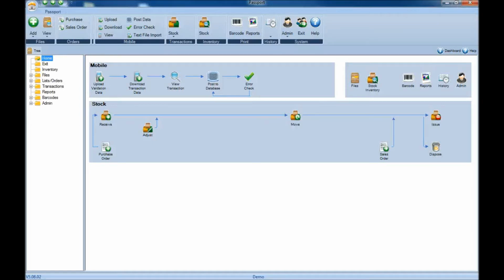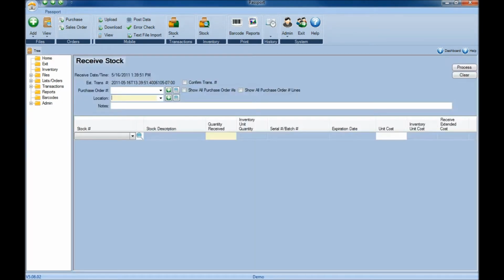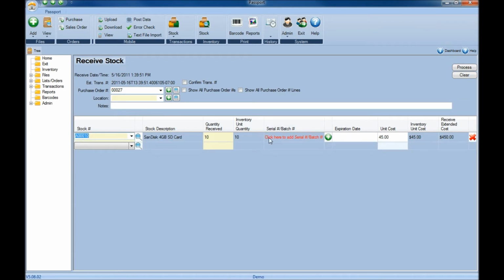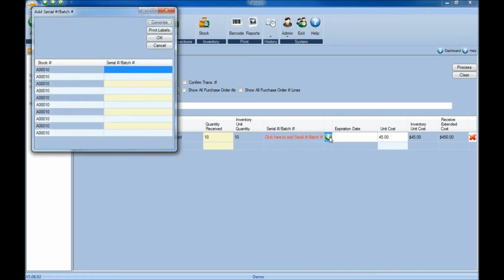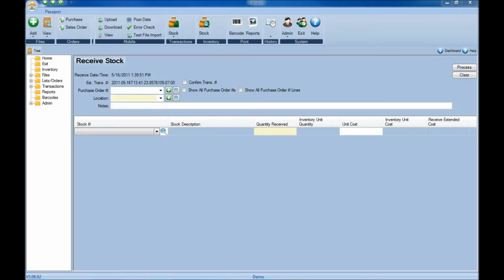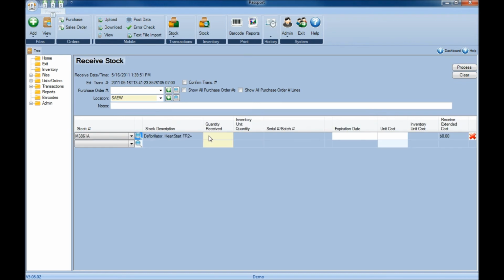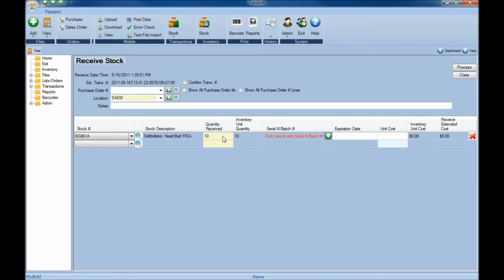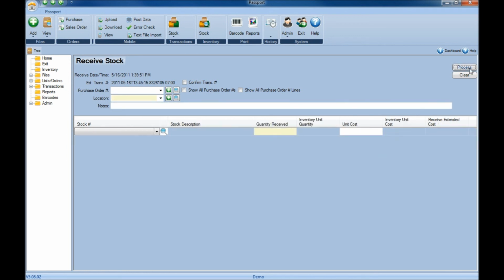Recieving Serialized Inventory from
BarCloud offers 𝗜𝗻𝘃𝗲𝗻𝘁𝗼𝗿𝘆 𝗦𝘆𝘀𝘁𝗲𝗺 𝗔𝘀𝘀𝗲𝘁 𝗧𝗿𝗮𝗰𝗸𝗶𝗻𝗴 𝗦𝗼𝗹𝘂𝘁𝗶𝗼𝗻 designed to provide all size businesses, healthcare, government, education and service organizations the efficiency of large companies, at prices that are affordable.